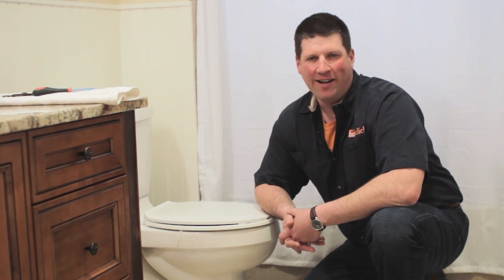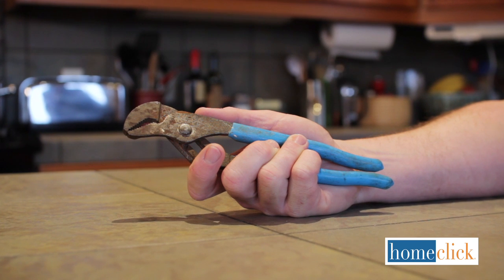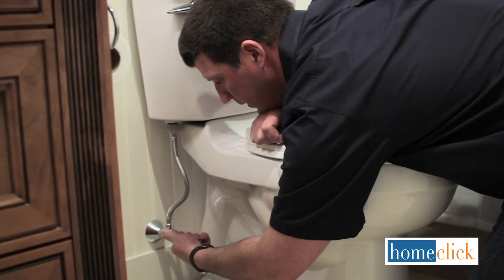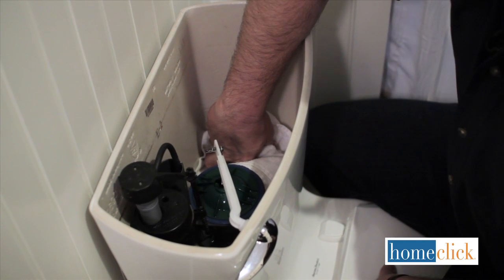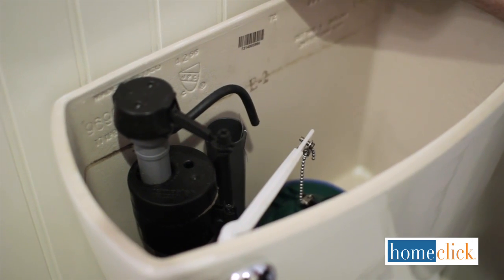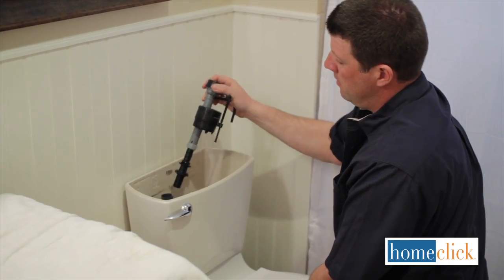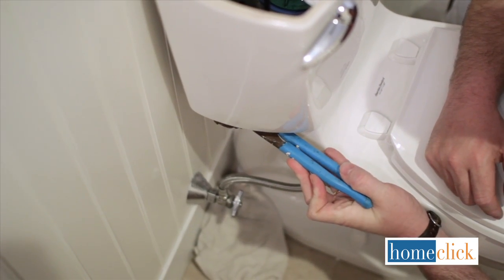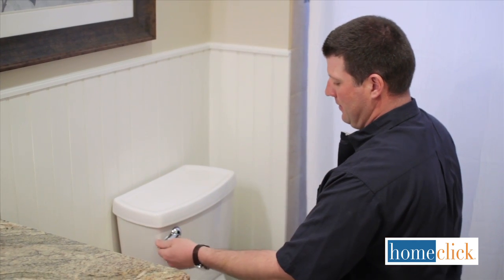How to Replace a Toilet Flush Valve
A leaking toilet is a waste of water and money. Sometimes the solution is as simple as replacing the flush valve. Watch as Homeclick's Jess Oppenheimer walks through the simple steps of replacing a toilet flush valve.

Replacing a flush valve is a relatively easy and straight-forward DIY project. Don't get intimidated by all those moving parts in the toilet tank! Once the water is drained, there's only a few steps between you and a full-functioning, leak-free toilet.